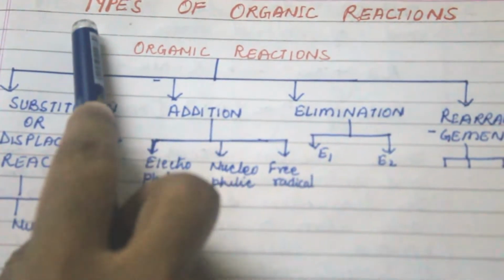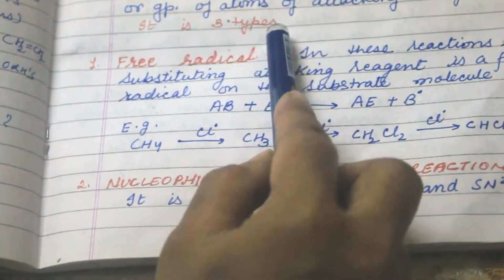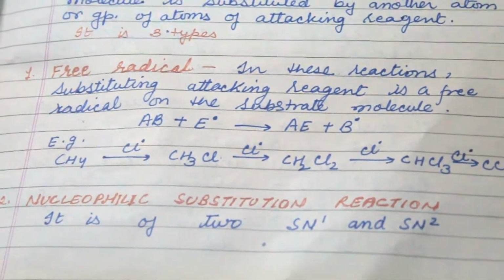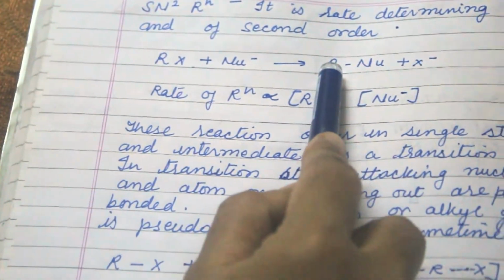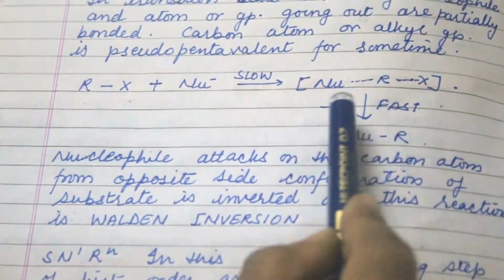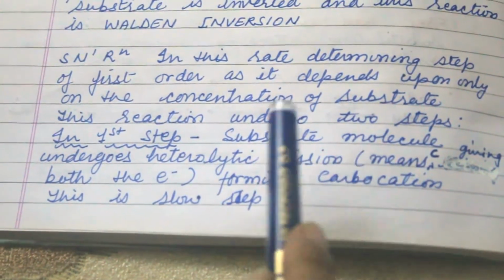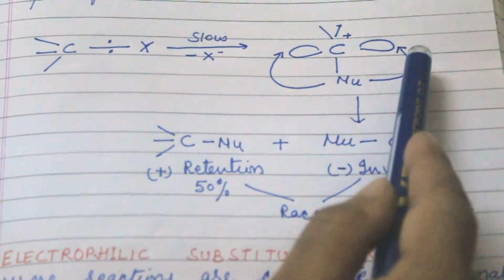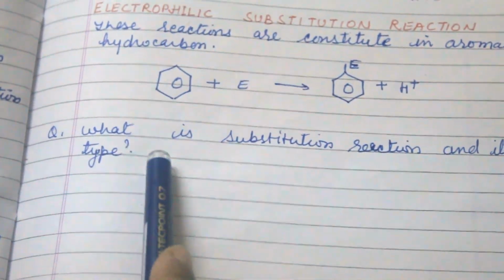TYPES OF ORGANIC REACTIONS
DESCRIBE DIFFERENT TYPES OF ORGANIC REACTIONS